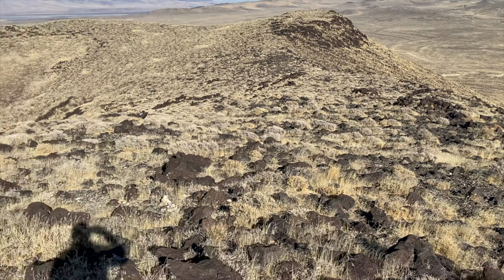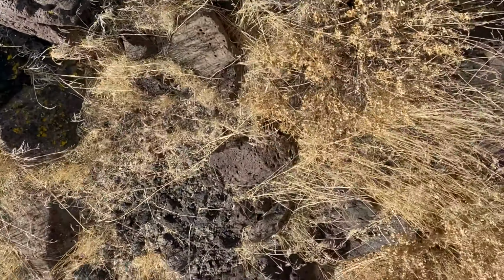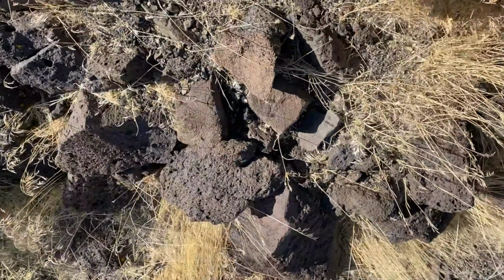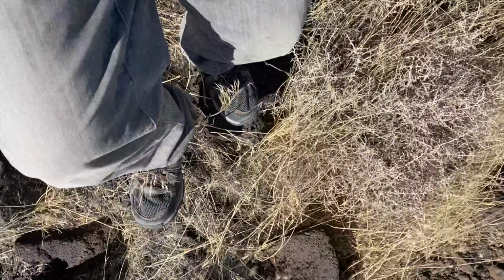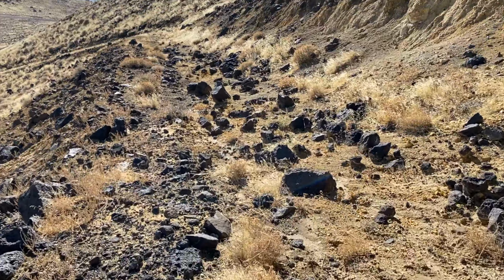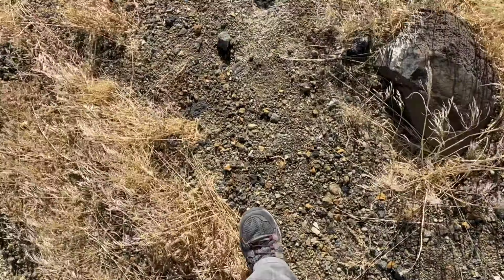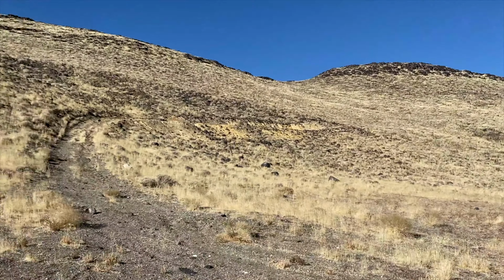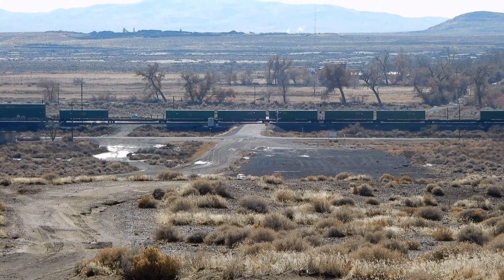Black Butte (by Hazen, NV), November 22, 2019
This video is about Black Butte (by Hazen, NV), November 22, 2019